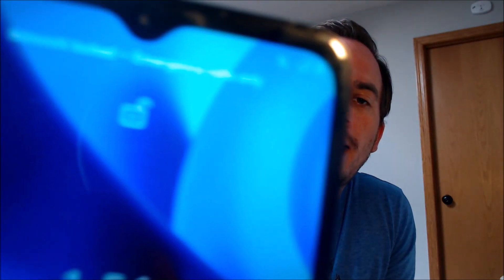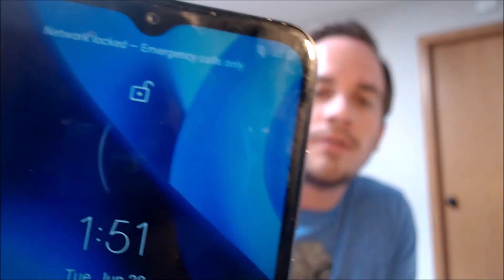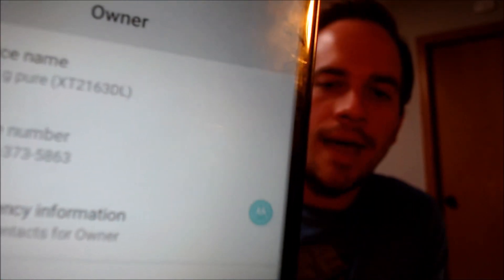Instantly Factory SIM Unlock Tracfone Motorola Moto G Pure XT2163DL!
Video showing a Tracfone Motorola Moto G Pure (model number XT2163DL) which has been SIM unlocked for other compatible carriers - including those here in the US! Our method enables us to unlock the phone instantly and directly using our computer programs and tools, instead of having to go directly through Tracfone and meeting their requirements.